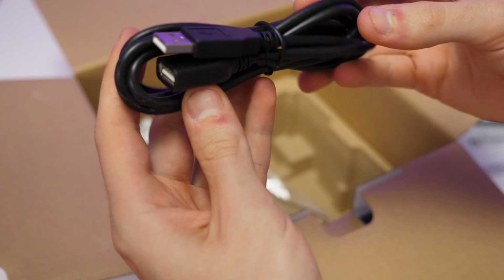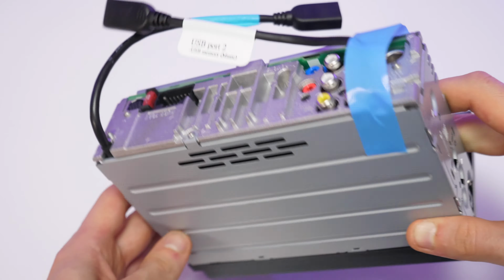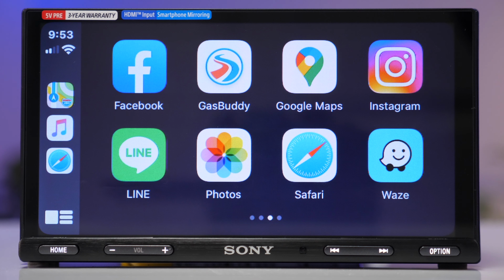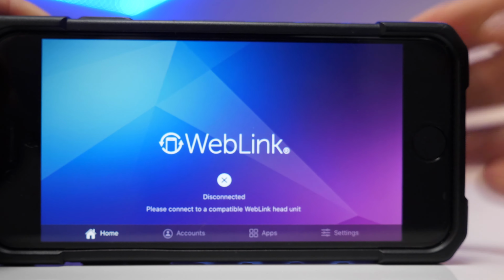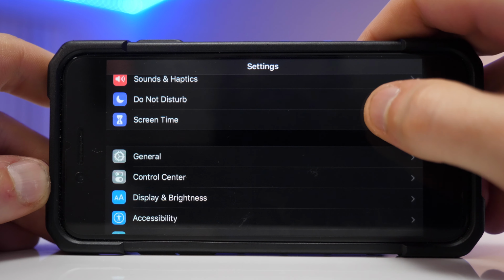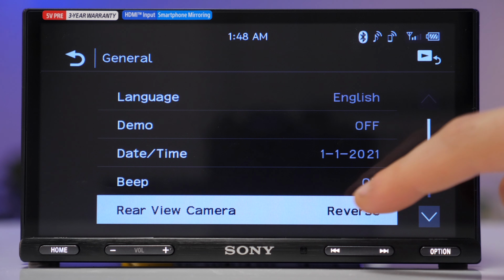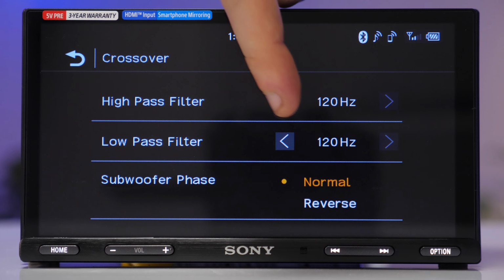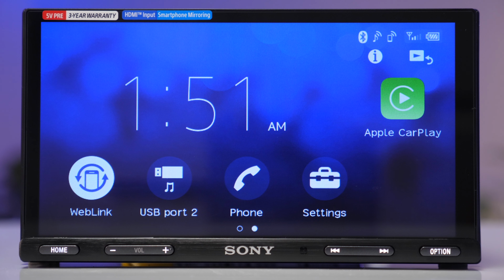Sony XAV-AX5600 Review and Walkthrough Apple Carplay Android Auto 2021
Sony XAV-AX5600 - modern stereo receiver with a vivid 6.95" capacitive touchscreen and handy buttons for quick control this unit aims to bring new technology in your vehicle with a simple and clean interface. Apple CarPlay and GOOGLE Android Auto are available through USB connection only. This receiver has a built-in internal amp (20 watts RMS/55w peak x 4 channels) that means you don’t need an additional amplifier  to power 4 speakers.

Recommended accessories :
Apple Apple Lightning to HDMI
USB and HDMI Flush mount
USB C to HDMI Adapter
Dual USB ports flush mount
Steering Wheel Control Interface